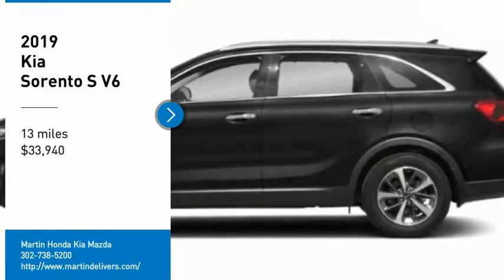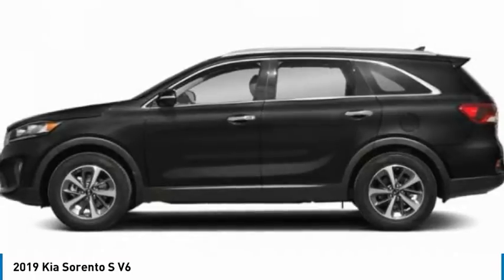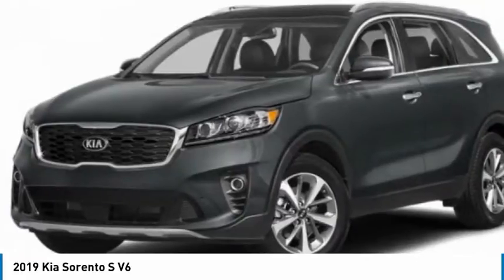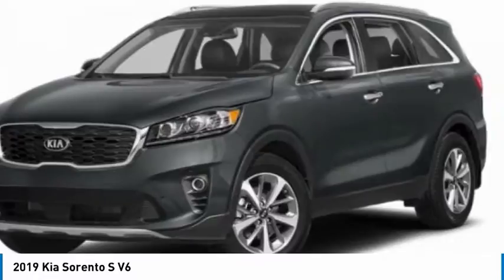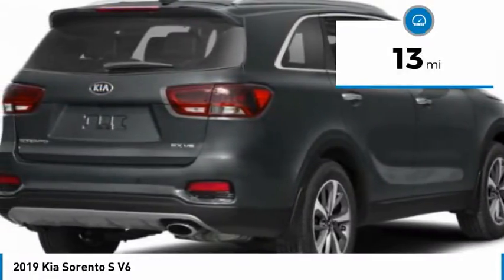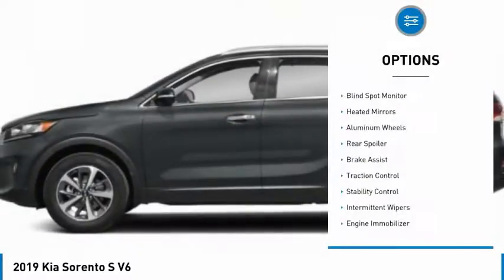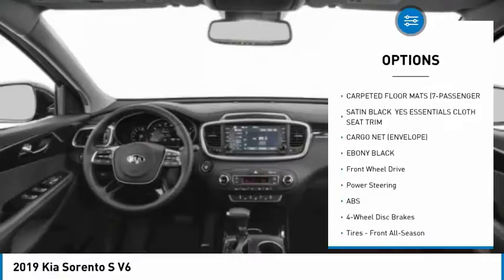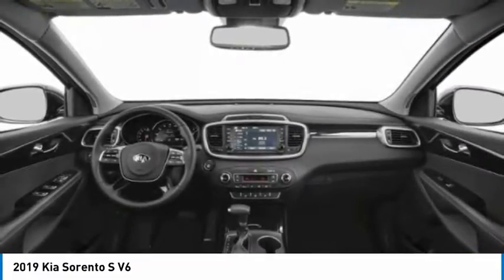2019 Kia Sorento Martin Honda Kia Mazda K191652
2019 Kia Sorento S V6